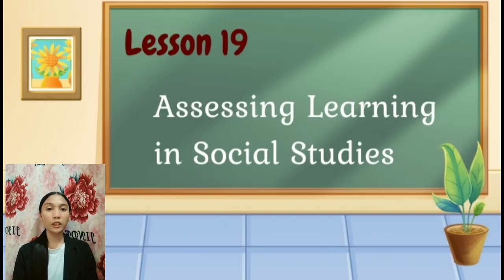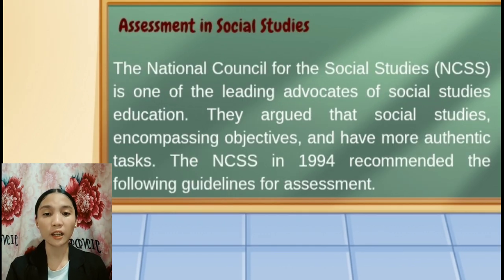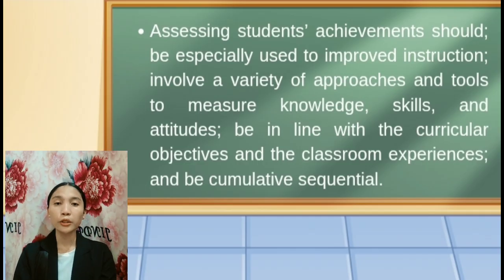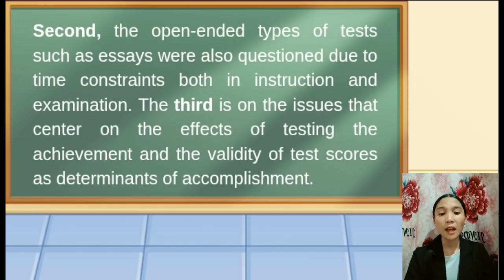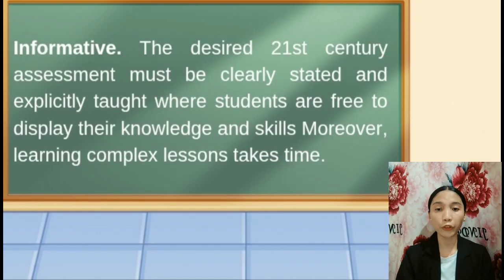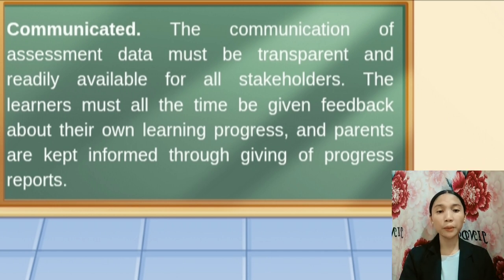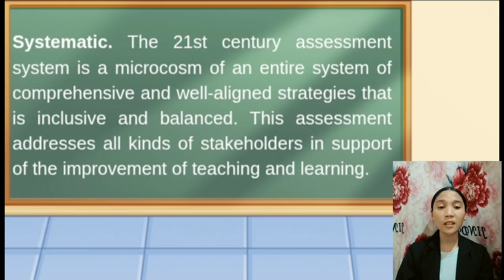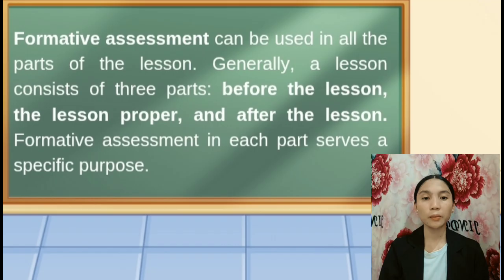Presentation in Teaching Social Studies in Elementary Grades